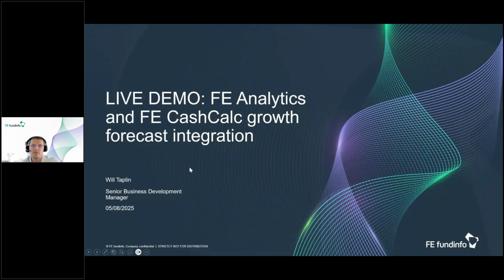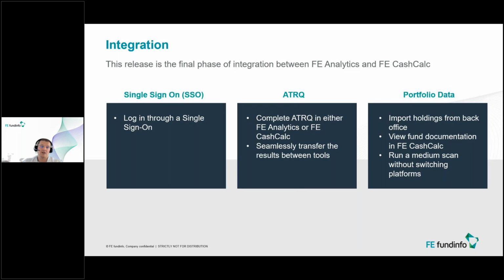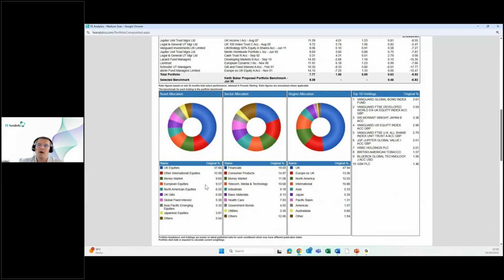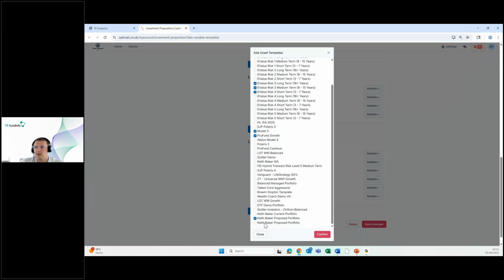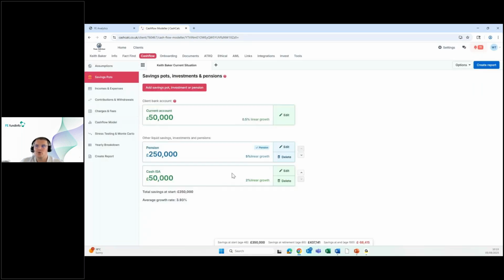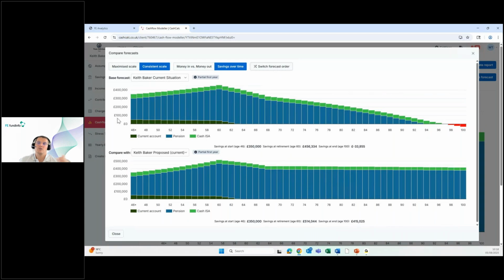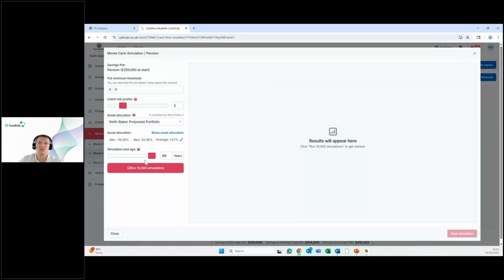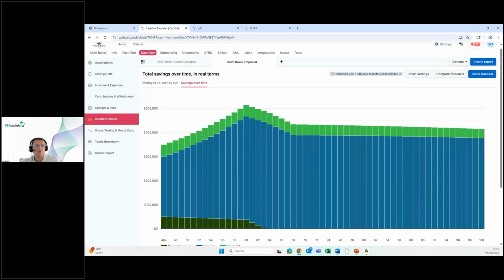LIVE DEMO: Demonstating the latest Integration between FE CashCalc and FE Analytics